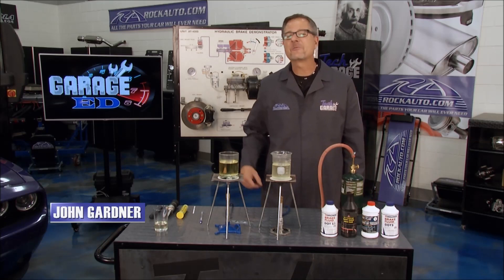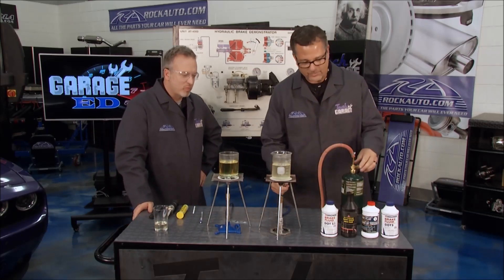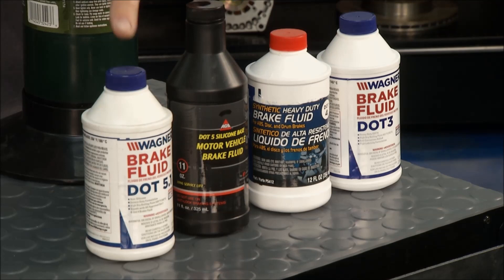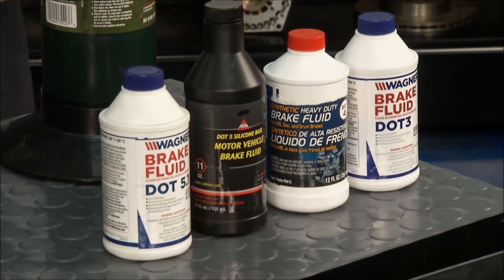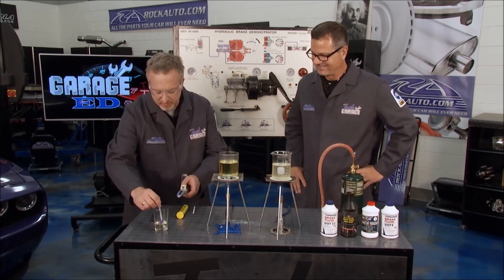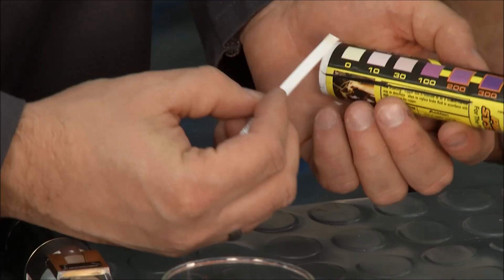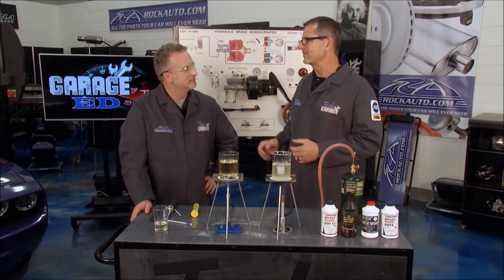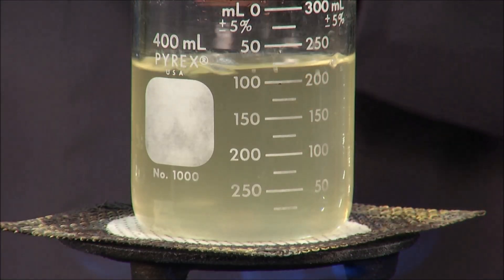The different types of brake fluid (Season 7/E7)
Garage Ed  (Tech Garage Presented By RockAuto.com | Season 7 | Episode 7)